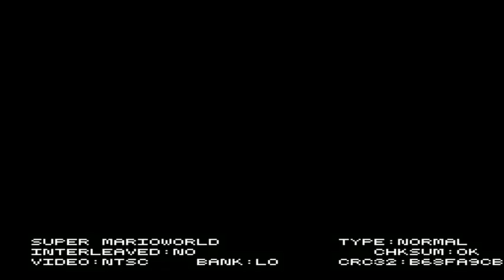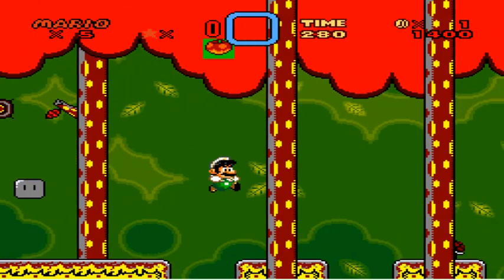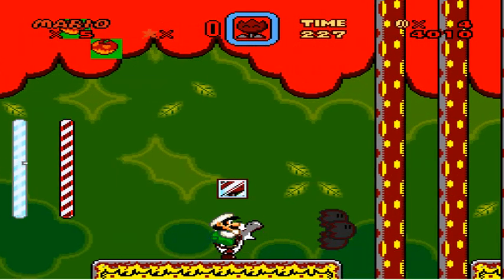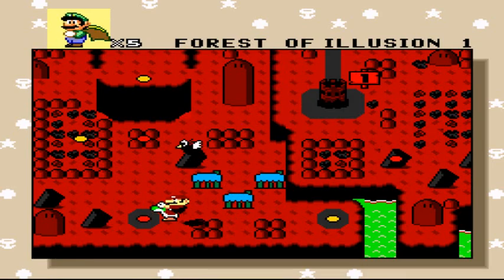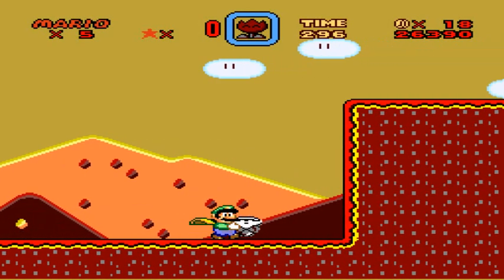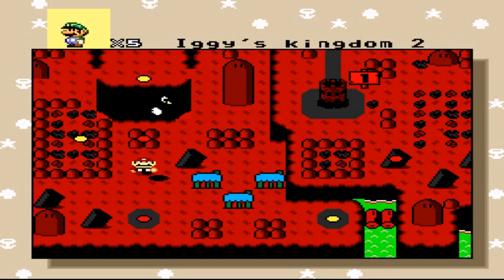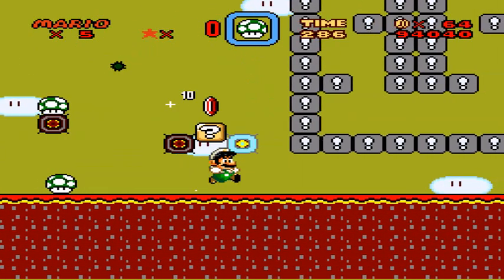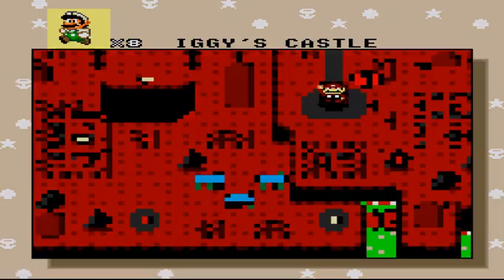Let's Play: Super Evil World Luigis Andventur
4/10

I know for a fact that this person has been working on this hack for a while but at the same time not a lot of effort was put in and levels were rushed.
It's not a good thing to rush your work because when you do you usually end up with unacceptable or half-assed level.